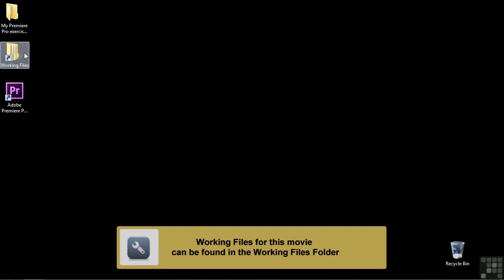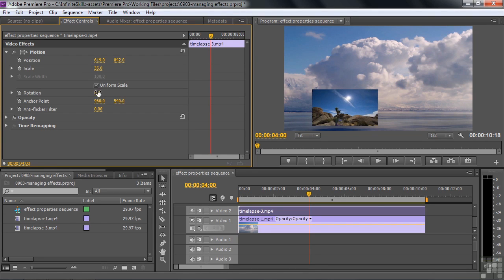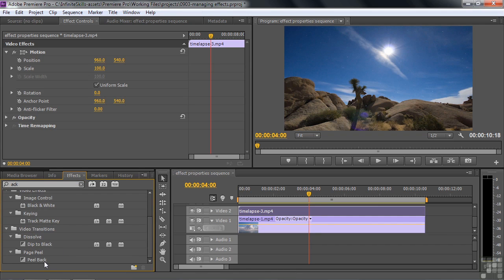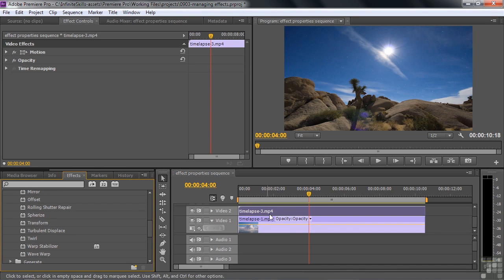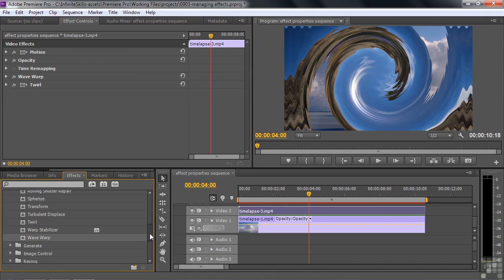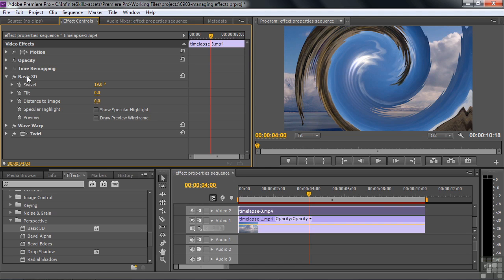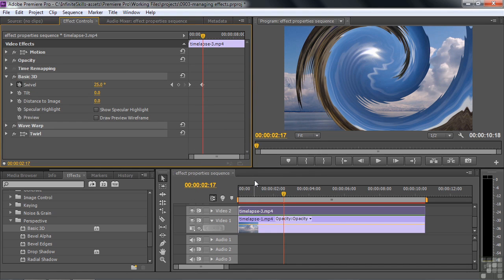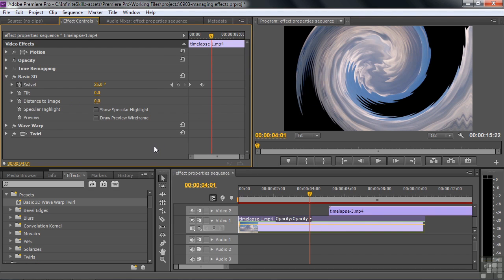Managing Video Effects